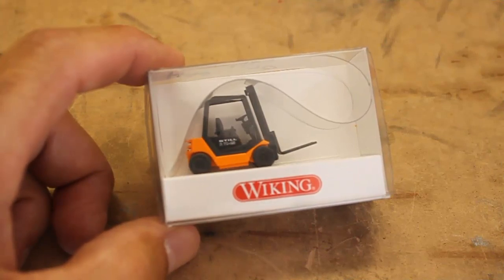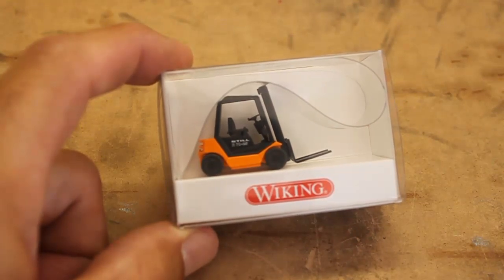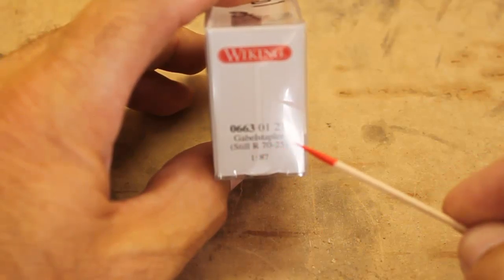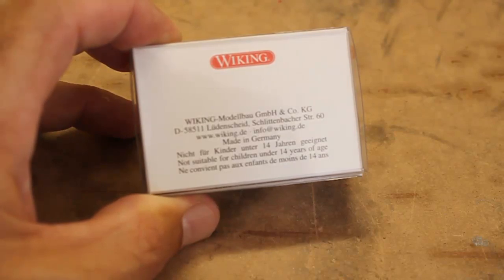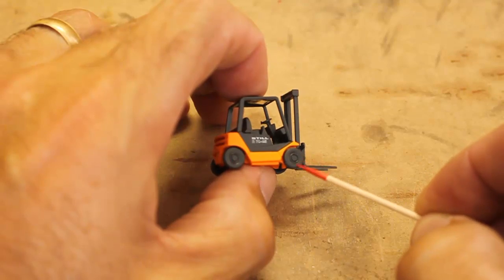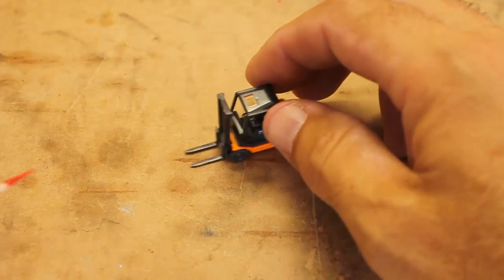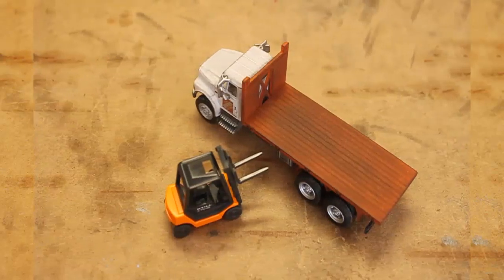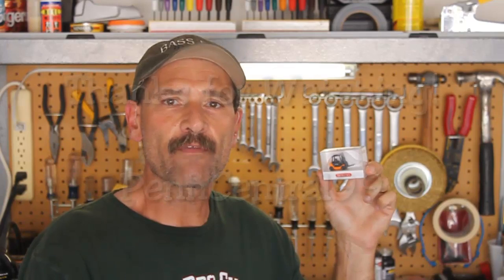Product Review - Wiking, 1:87 (HO Scale) Forklift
Here's a quick review of a product that's been around for a while.